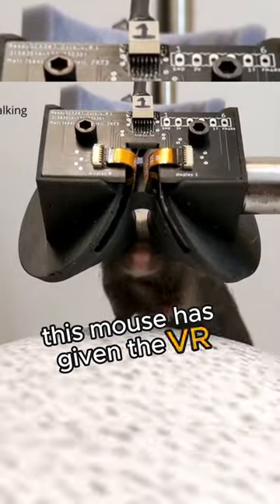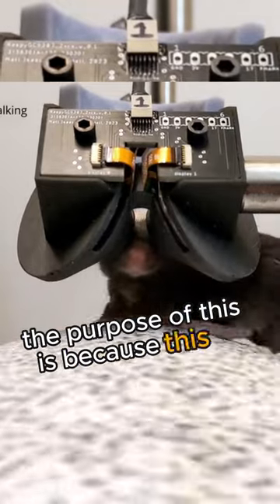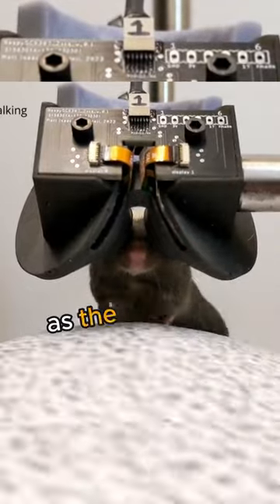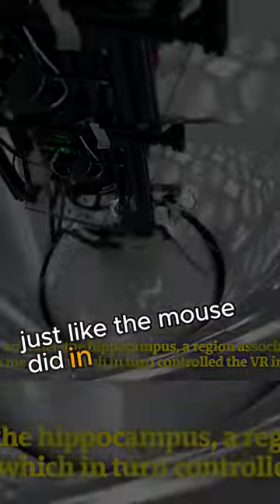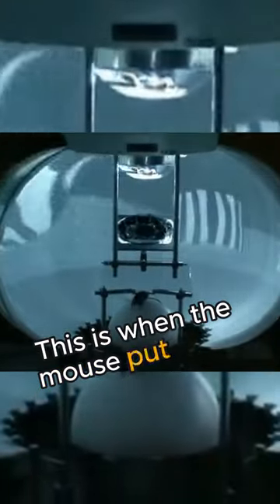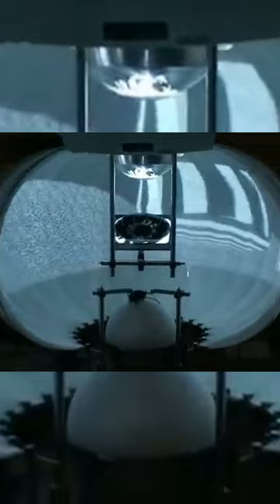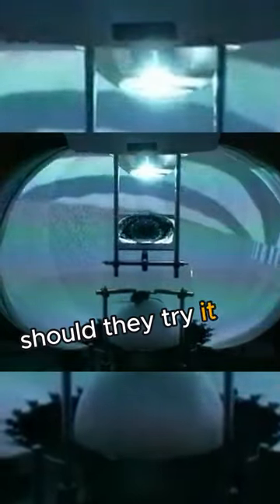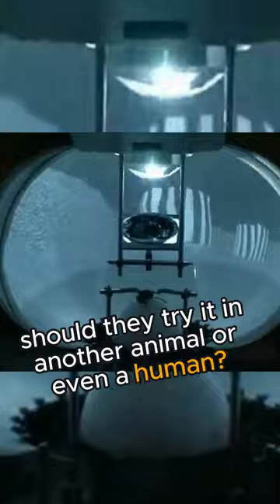VR Googles on mouse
Neuroscience experiment on mouse